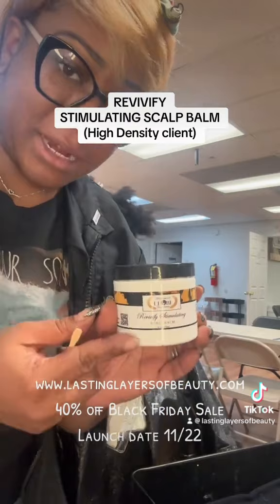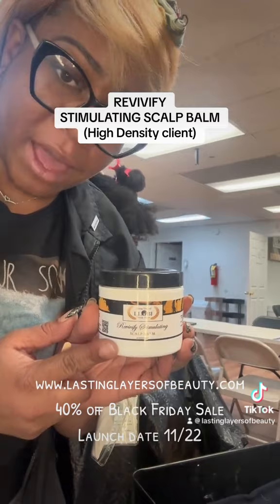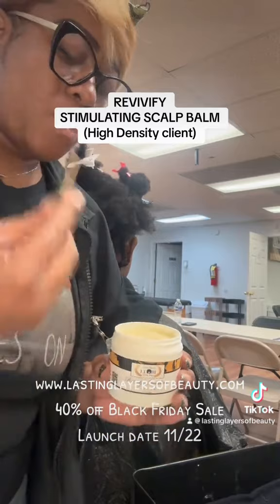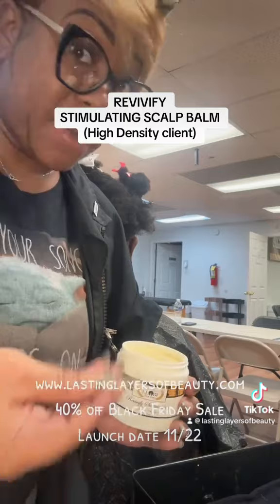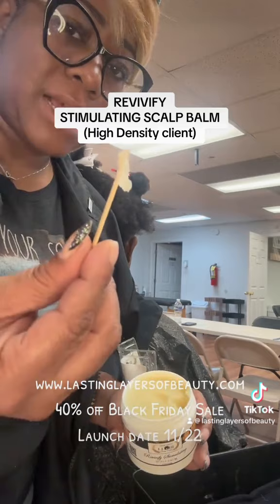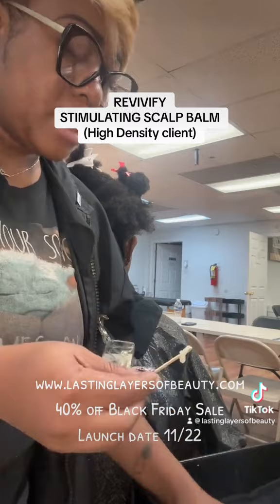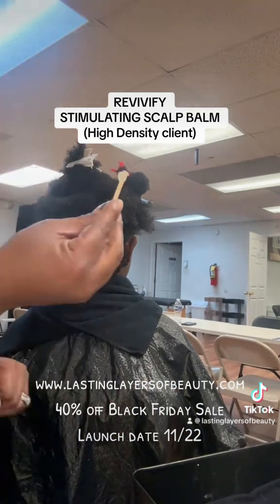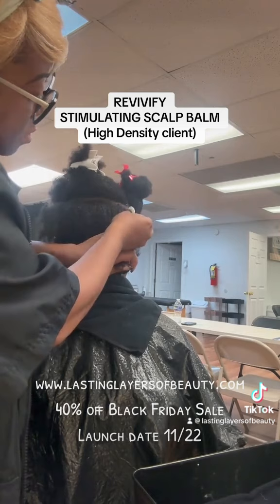REVIVIFY Stimulating Scalp Balm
ENTER INTO THE LLOBI of HAIR!

Cosmetology classes taught by Master Instructor of Cosmetology April Willars in Atlanta, GA

Beginner, Intermediate, and Advanced training available worldwide. Virtual and in person instructional theory lecture and practical applications taught by appointment.

Introducing the LLOBI’s first PRODUCT LINE….REVIVIFY. This product line was designed to treat, moisturize, re-balance, and REVIVIFY YOUR HAIR. We feature a 5 product system which will produce moisture rich hair for everyday hairstyles and protective styles alike for ALL HAIR TYPES.